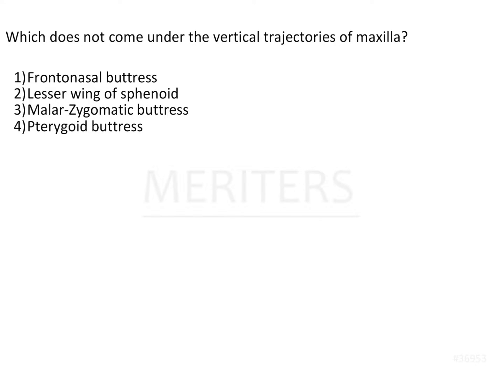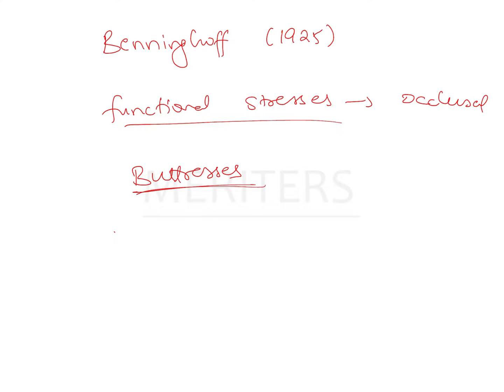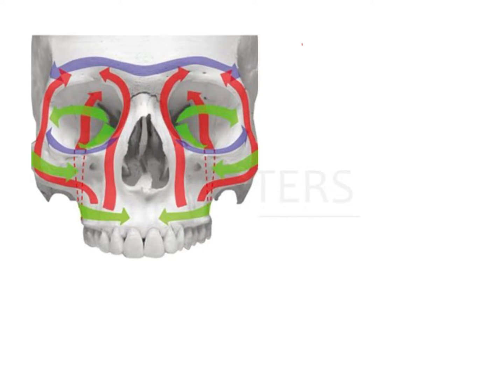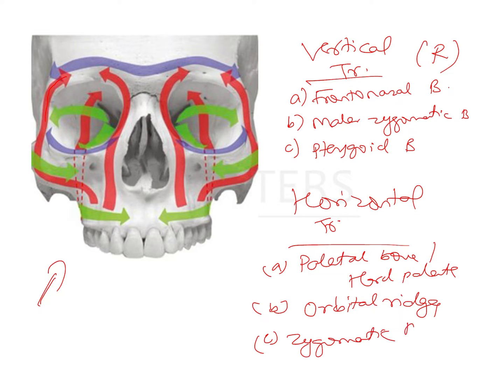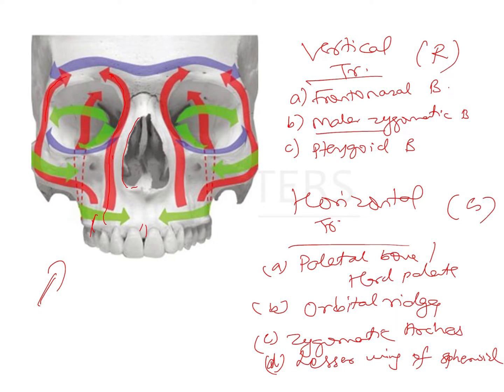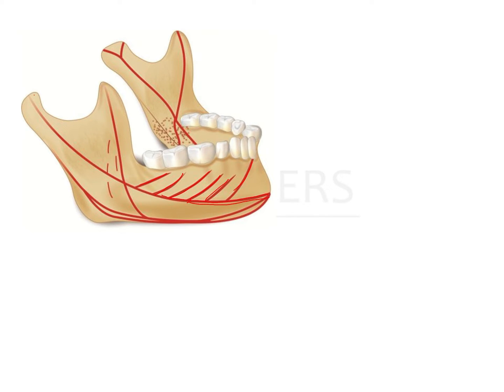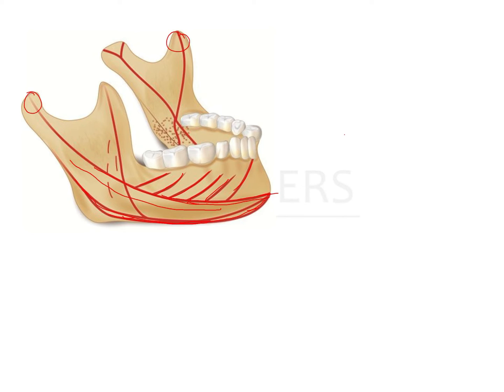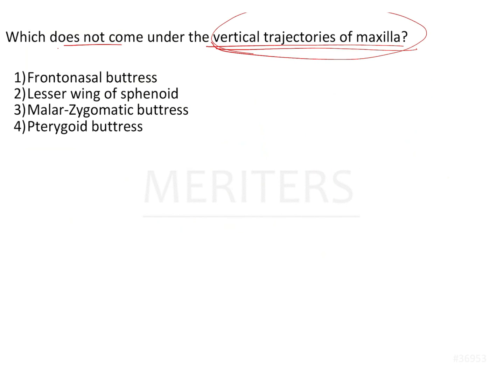NEET MDS | INICET - Orthodontia - Growth And Development | Explanatory Video | MERITERS